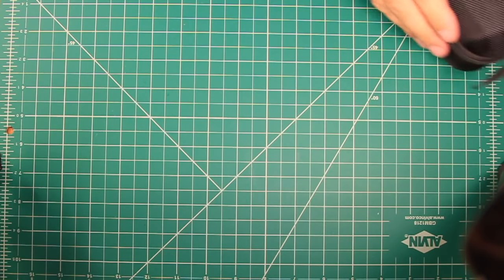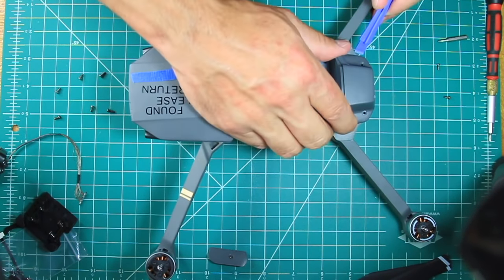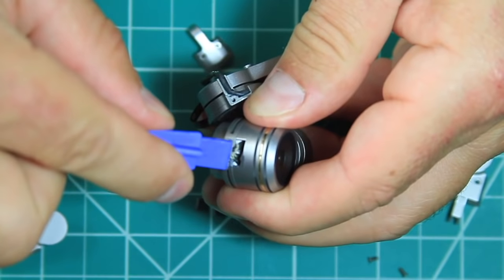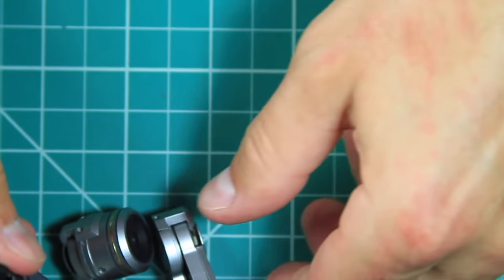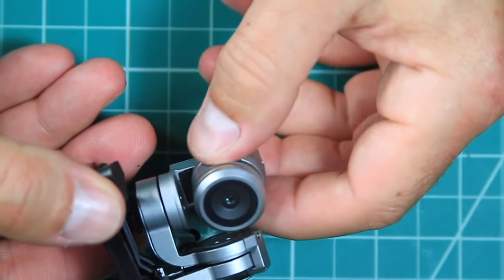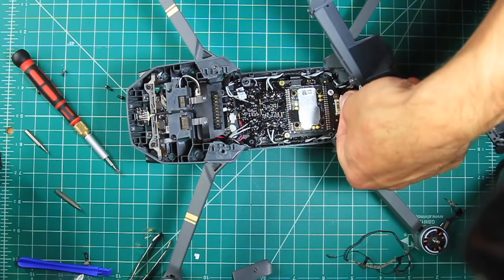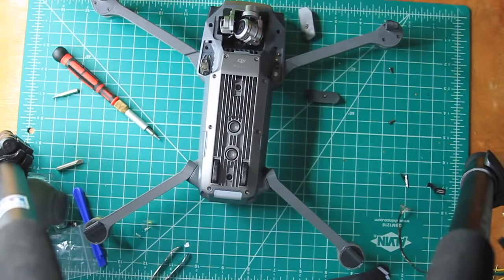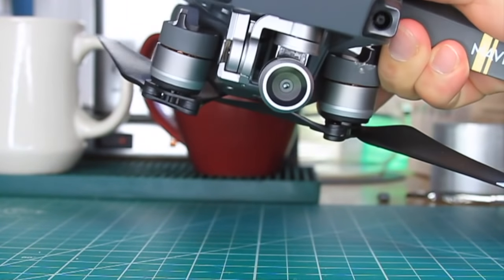CRASHED! Fixing a DJI Mavic Pro Drone - Gimbal Vibration, Ribbon & Signal Cable Repair & Replacement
Not really a lathe video, but a pretty detailed how to on fixing a crashed DJI Mavic Pro. Parts list and tool list linked below!

Stuff from this video:
Vibration Plate
Ribbon Cable
Video Cable
Great Combo Repair Kit (I wish I saw)
Pry Tool
Screwdriver Set (not the same but has what you need)
Neodymium Magnets